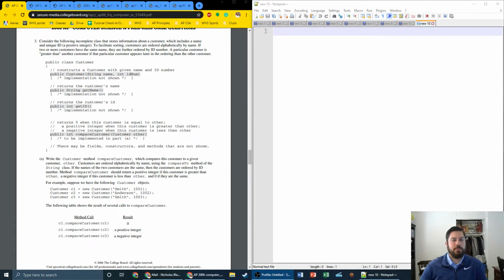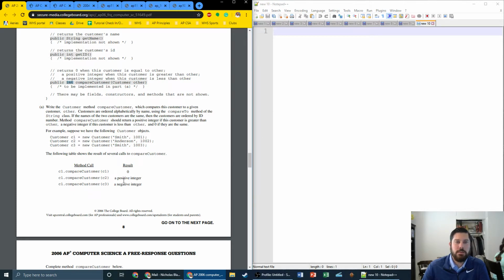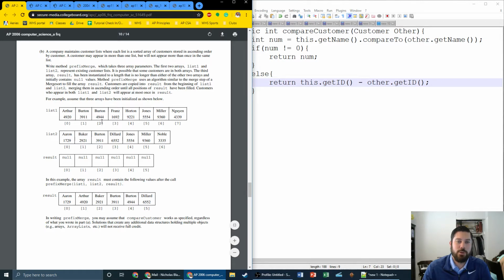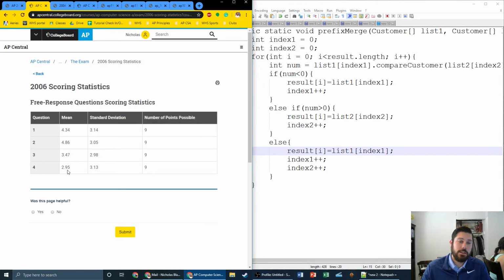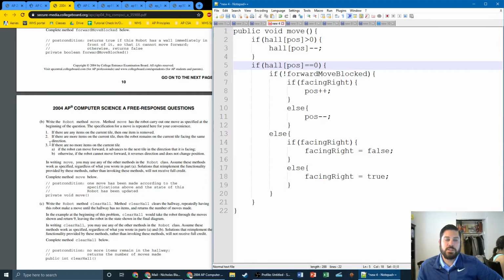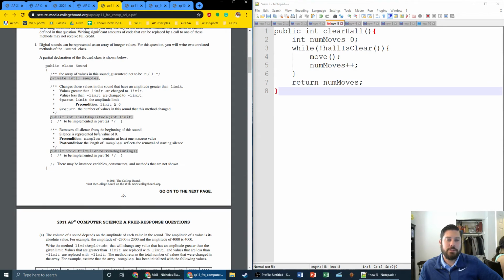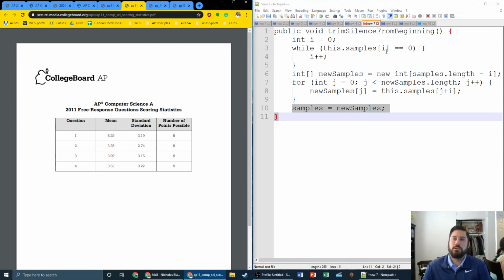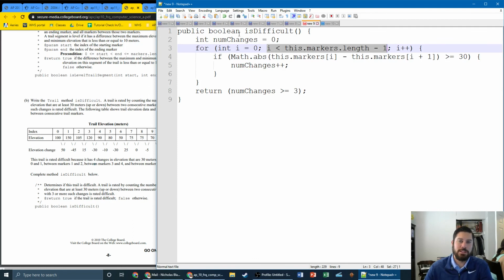Arrays AP FRQ Review (03.26.20)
AP 2006 #3, 2004 #4, 2011#1, and 2010#3